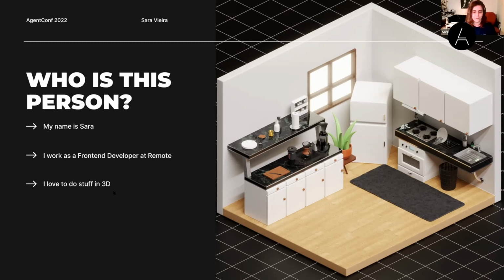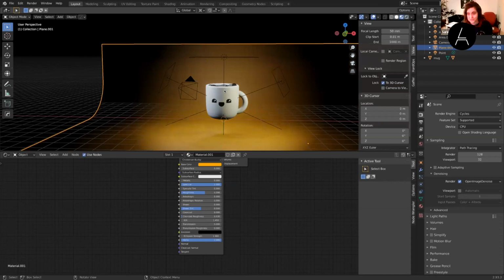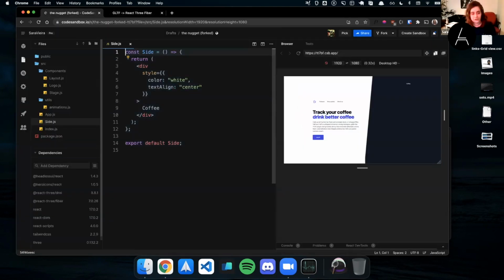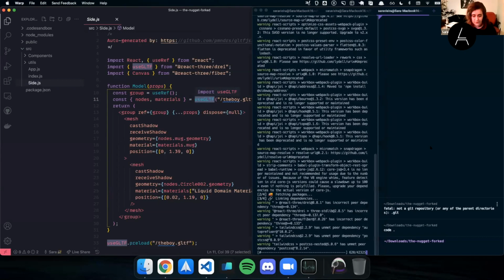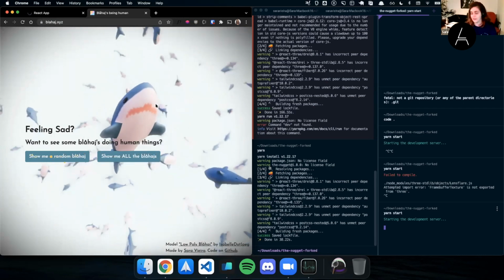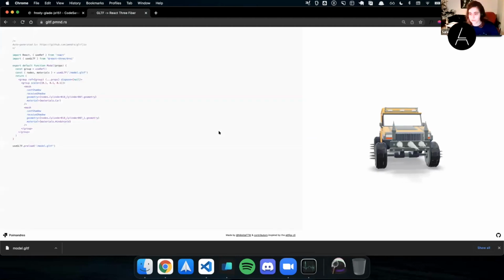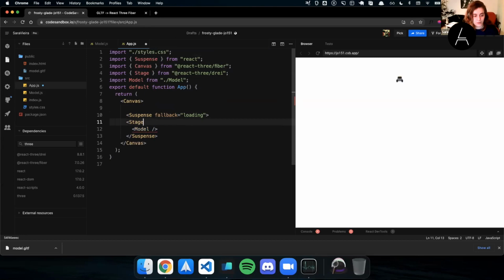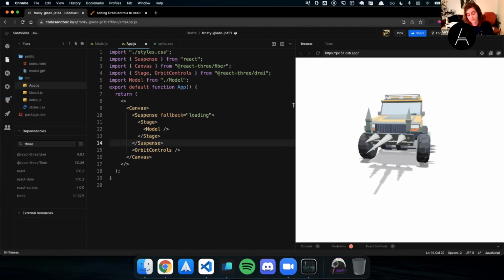The Story of a 3D Model - From Blender to the Web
Creating 3D experiences in the web can be something that sounds very daunting. I’m here to remove this idea from your mind and show you that the 3D world is for everyone. For that we will get a model from the 3D software Blender into the web packed with animations, accessibility controls and optimized for web use so join me in this journey as we make the web more awesome.

AgentConf is a conference with the focus on frontend topics. It normally takes place in Dornbirn / Austria with two additional days skiing in Lech.This year it was a digital Conference.